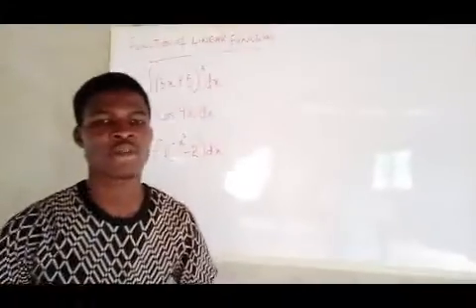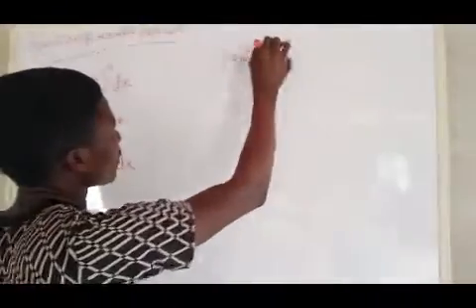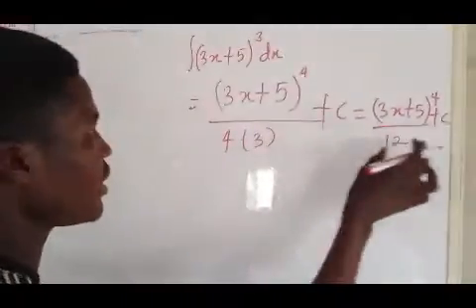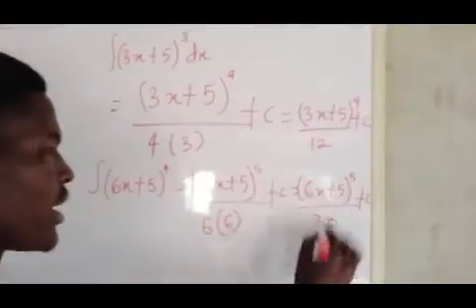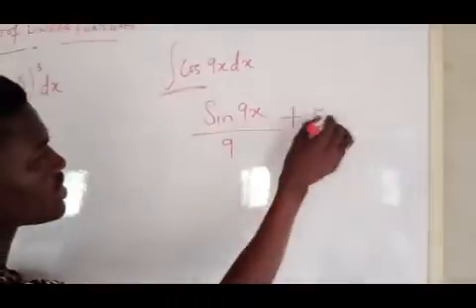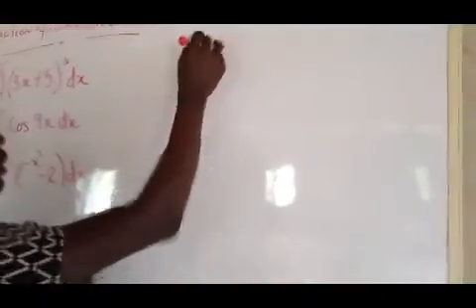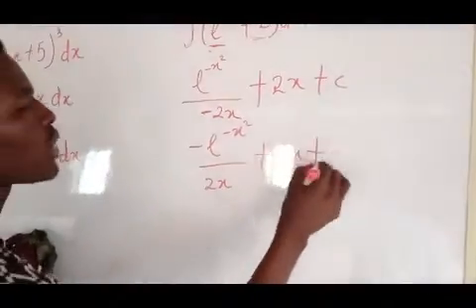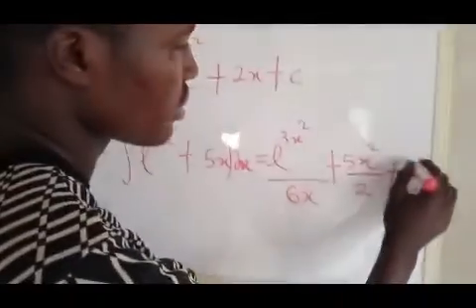Integration : function of linear function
In this video,colossus explained the shortcut of solving integration of functions using the chain rule principle in differentiation.